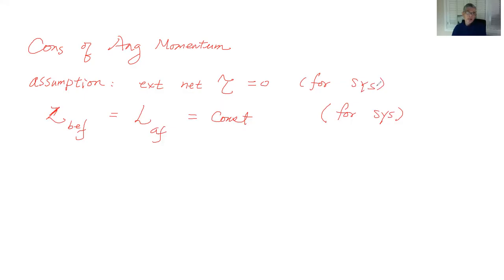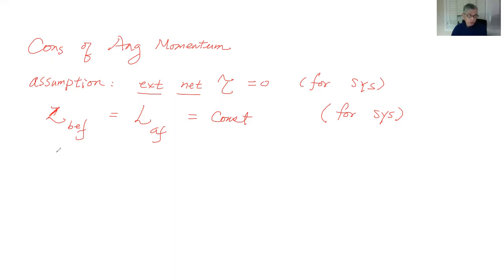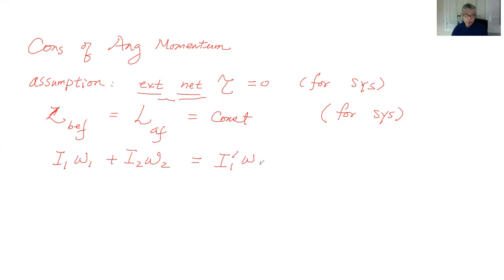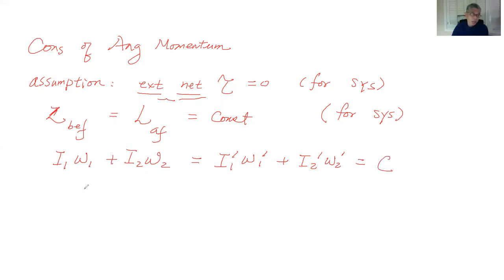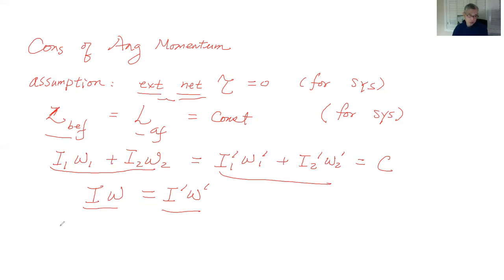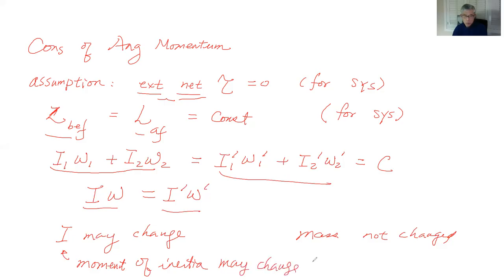1 minutes a day AP Physics ep5 - Conservation of Angular Momentum 物理、角动量守恆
The angular momentum for the chosen system is constant provided the net external torque remains as zero. Note moment of inertia may change which causes the angular velocity to change accordingly.